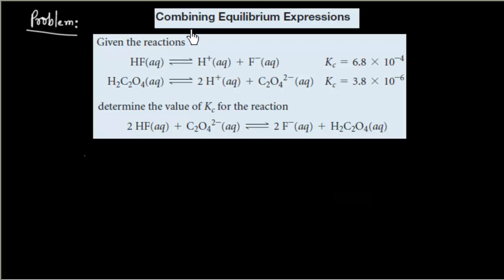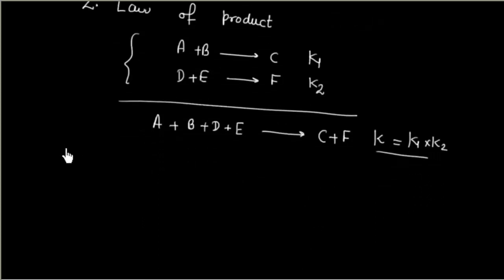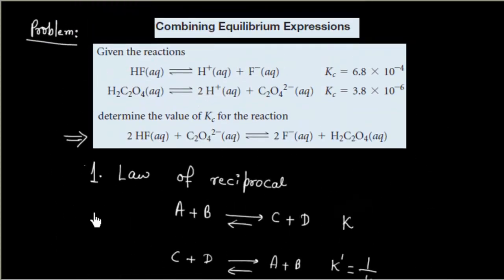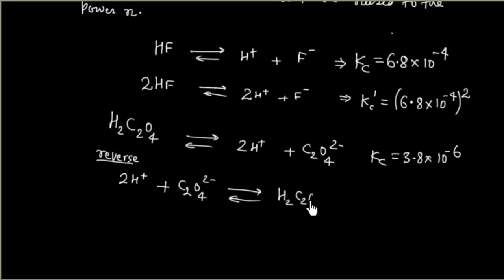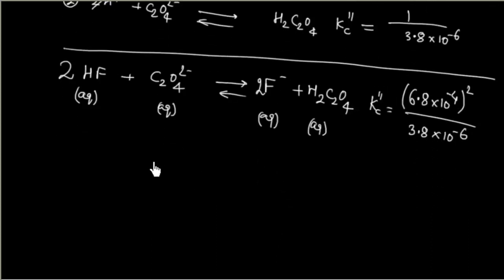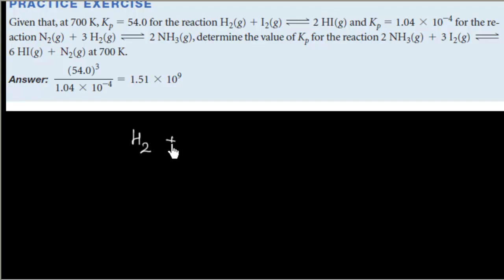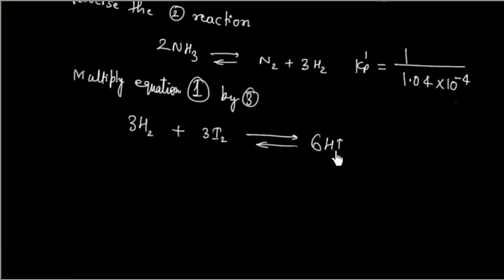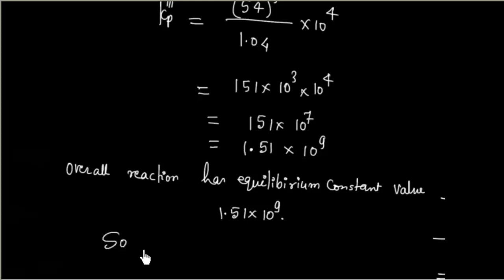How to combine equilibrium expression